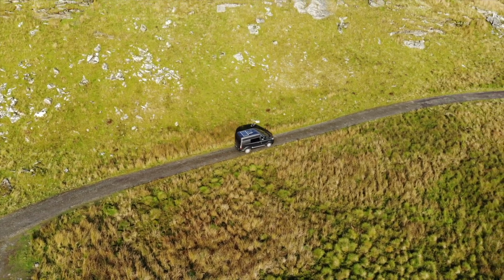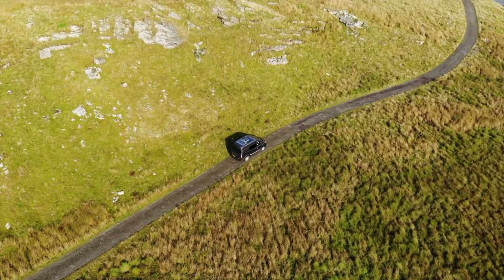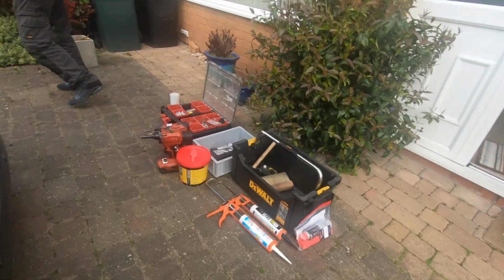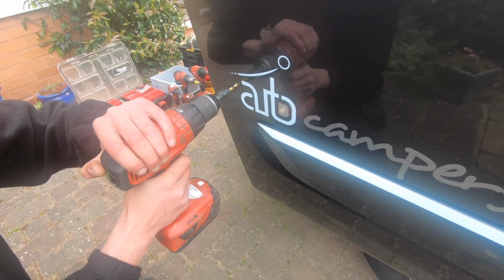2 MAJOR Campervan Upgrades - SECURITY & RUST protection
In readiness for our extended trip after my redundancy and retirement we perform to major upgrades to our Ford custom campervan with respect to additional security locks and rust protection. Was it worth it ? - Let us know

Our names our Stew & Jane and along with 'Harry' our Auto Campers Ford Custom Transit campervan we are Getaway Geese, we record our adventures as we enjoy the freedom of vanlife. We hope our videos inform and maybe inspire you to vanlife whether that be permanent living or casual trips.

Useful Equipment:

Note we are not being paid for any promotions or equipment we recommend and it is only our personal recommendation

Some of the key video loggers that have inspired us in all the research we have done are listed below so please check them out .

Map images provide from Google Maps & Google Earth